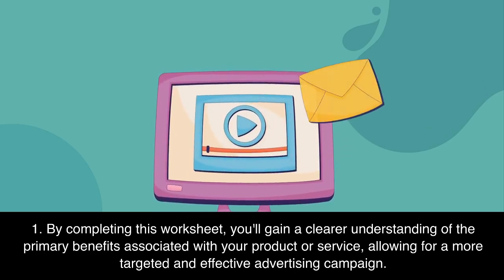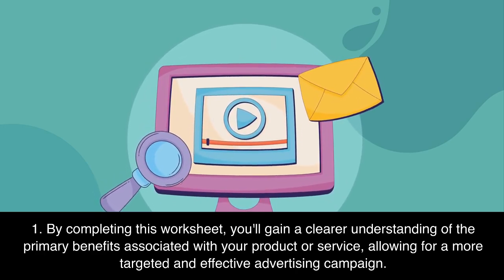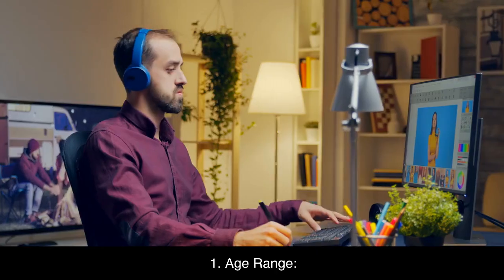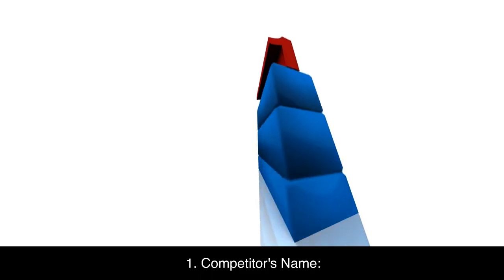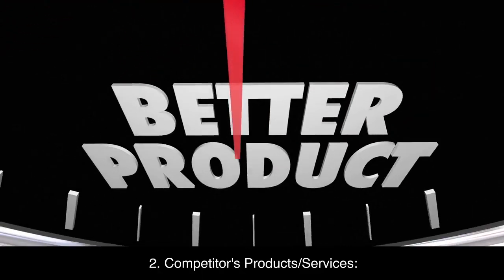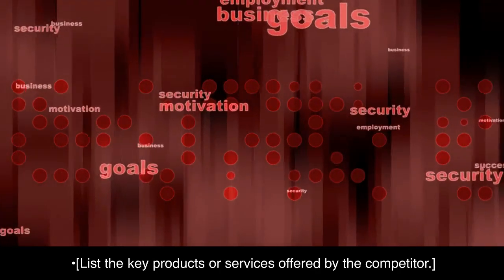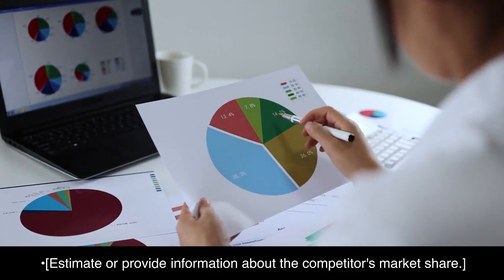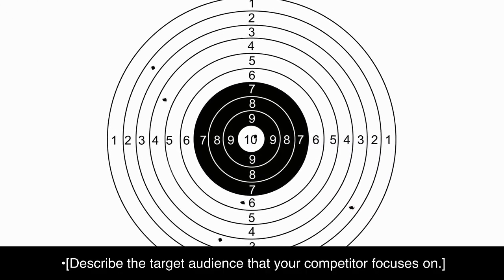Comprehensive Advertising Campaign Worksheets | WORKSHEETS . lesson 43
This lecture introduces students to practical worksheets for planning and executing effective advertising campaigns. Topics include creating a benefit list, understanding target demographics, analyzing media usage, assessing purchasing habits, and conducting competitor analysis. These worksheets will help students gain a deeper understanding of their target audience and develop targeted marketing strategies.